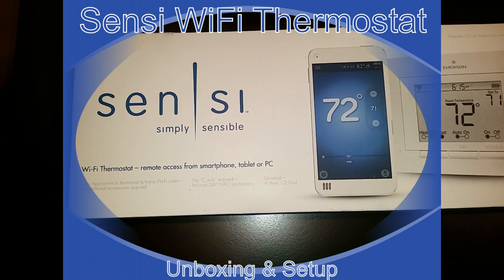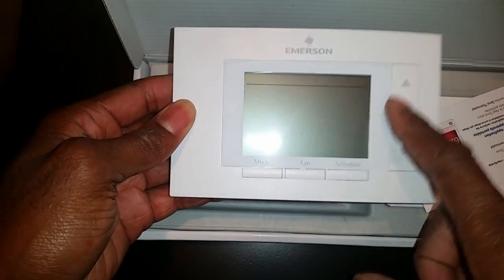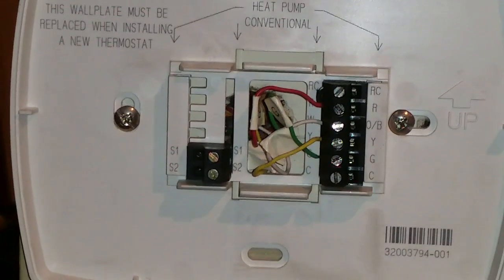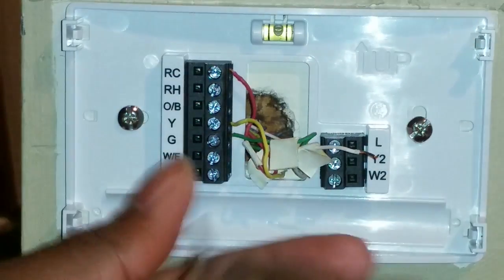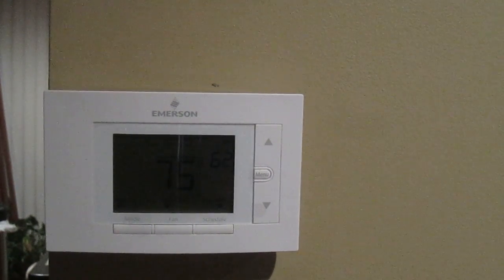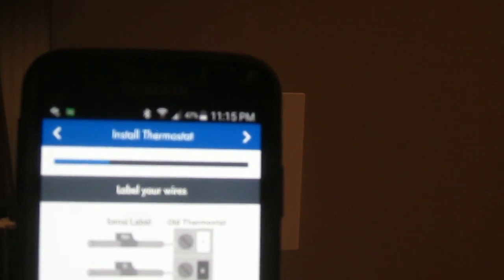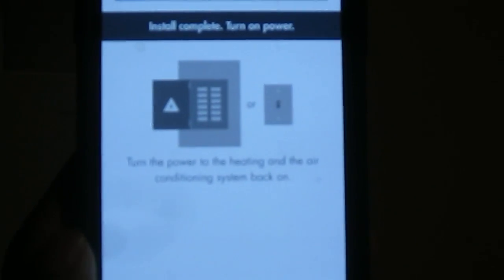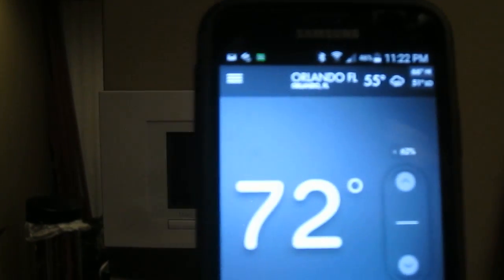Sensi WiFi Thermostat - Unboxing & Setup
This unboxing and setup video will show you how easy it is to install and configure the new Sensi WiFi Thermostat.

This video will help you un-brick your LeelBox Android TV box if you flash the wrong firmware like I did.
You should be able to push the button inside of the AV hole with a toothpick and update the unit with the 'zip' file version of the firmware.  The process is very straight forward until all heck breaks loose or you make a mistake like me.   Then all you will see is a red light when you power the unit on  and you will not be able to get back to the Android update/upgrade Recovery Screen.  If that happens follow the instructions in this video to recover your device.